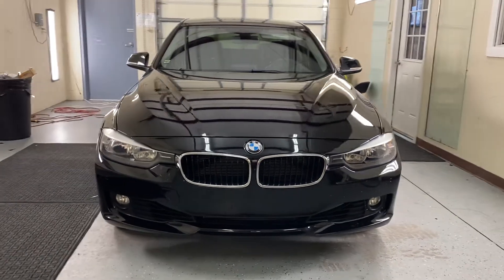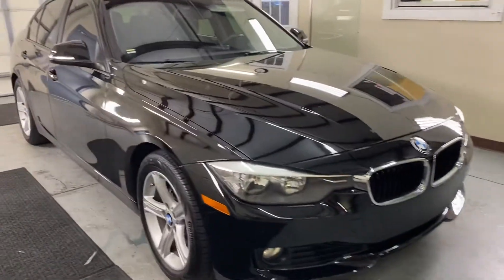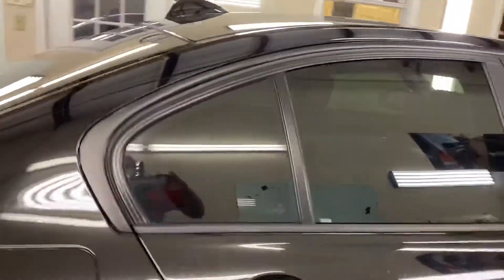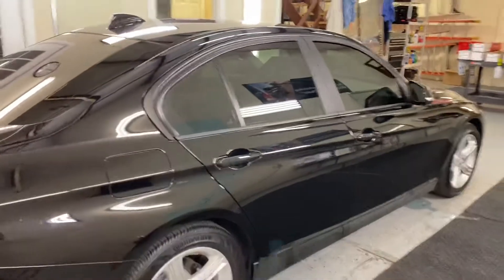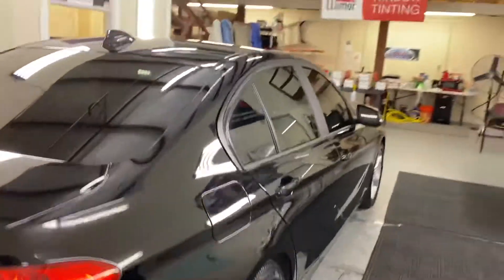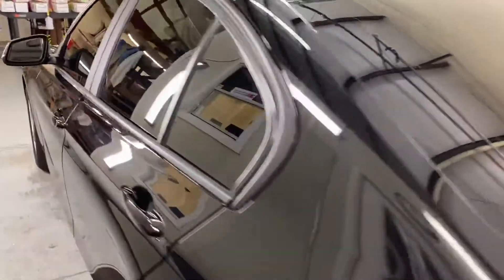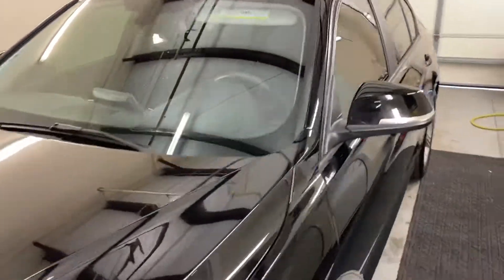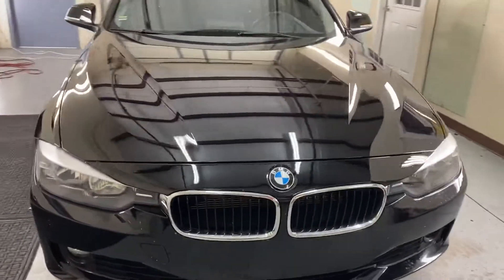BMW with ceramic tint in Orlando.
BMW with Llumar CTX nano ceramic, signal enabling window tint installed at the Lake Nona tint shop on Narcoossee road in Orlando. We professionally install high quality, Llumar window film for auto, residential, commercial, car, home, and house windows. Our tint shop is super clean and air conditioned, giving you the cleanest install possible.